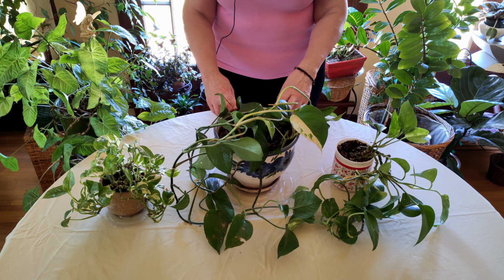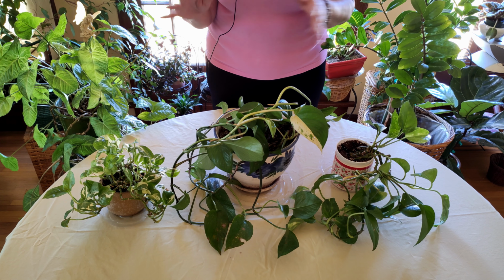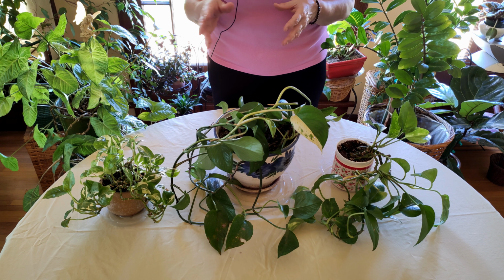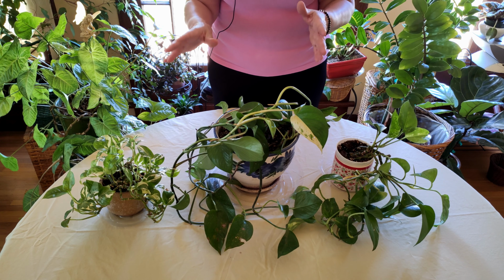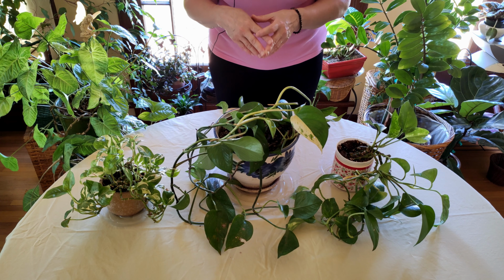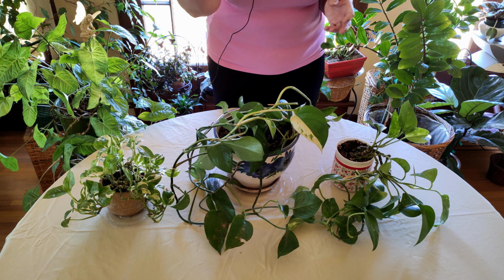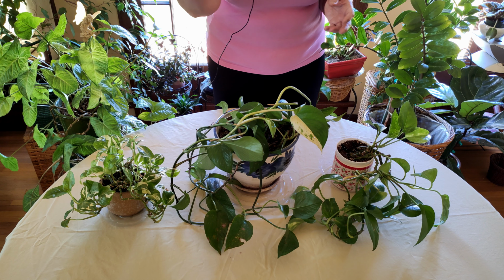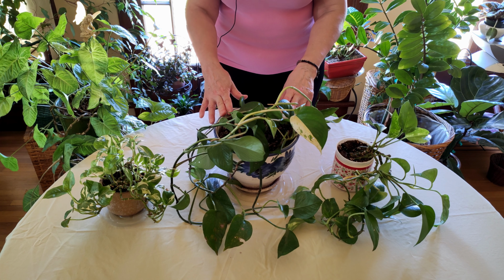Pothos History / Plant Stories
Find out how pothos came to be a common houseplant. Learn all about pothos origins. Discover where this popular houseplant came from and the botanical names pothos has been called over the years.
Pruning shears